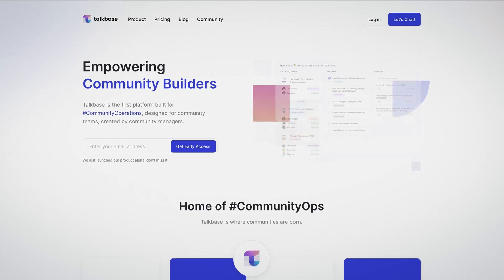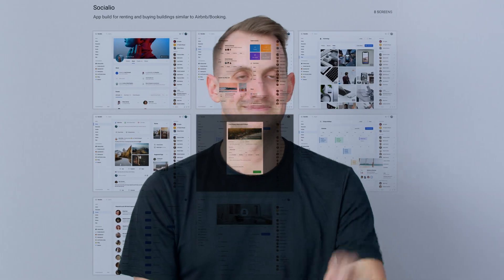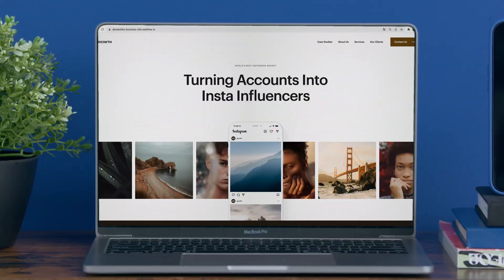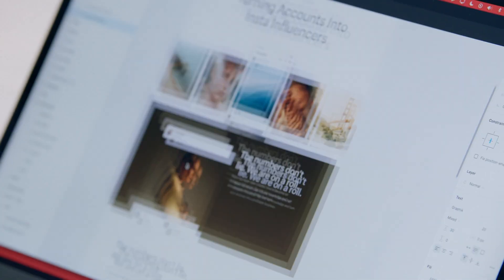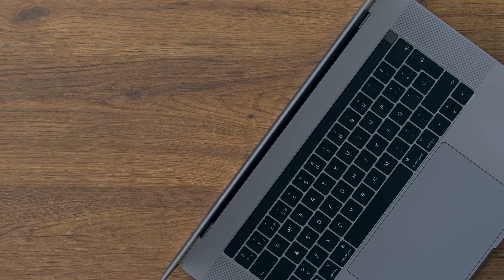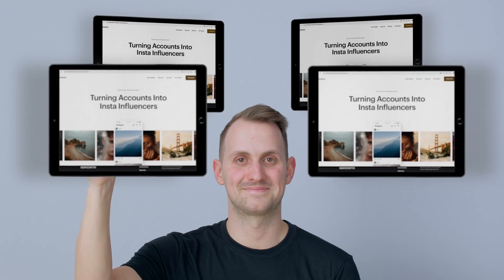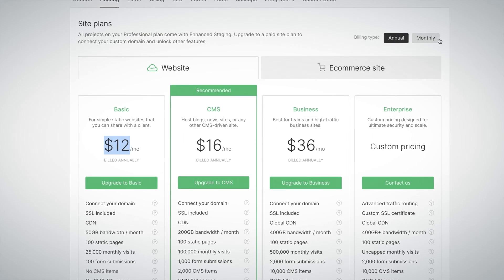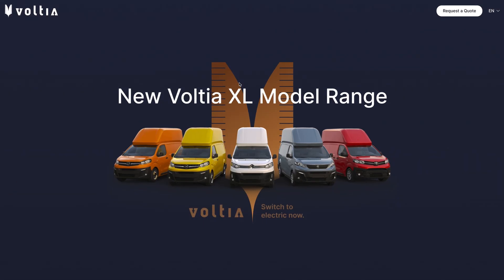Website Creation with Webflow: Build a Site without Code by Jan losert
Learn the basics of no-code development and build a fully-functioning website from scratch using Webflow.

In this course, Jan teaches you how to create websites of your own with ease using Webflow. Design a marketing site for any kind of business from scratch and help a brand to stand out against their competition online. Are you ready to build an impressive website without any coding experience?

Sign up and see you in class!